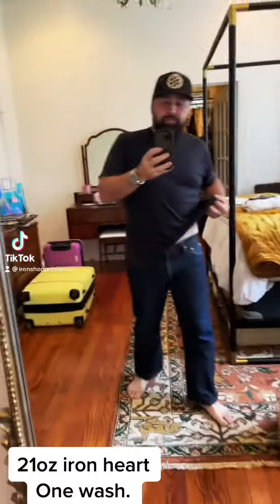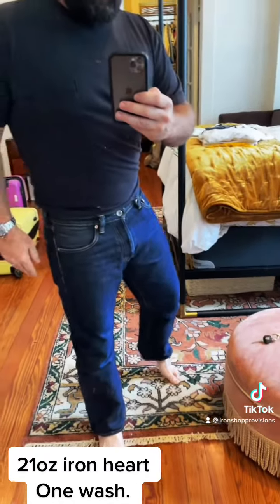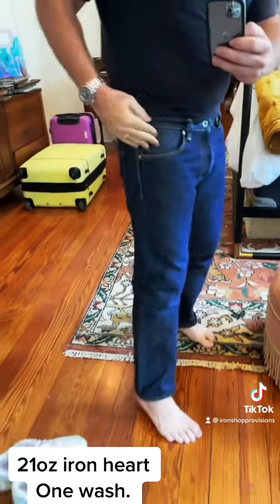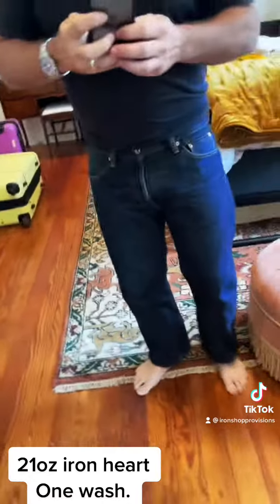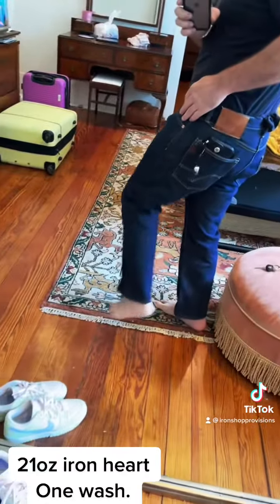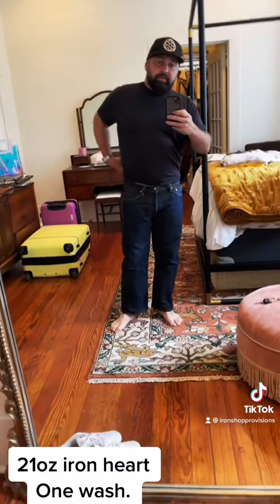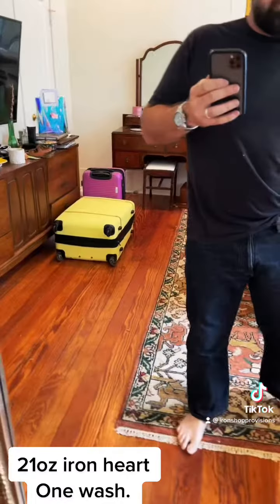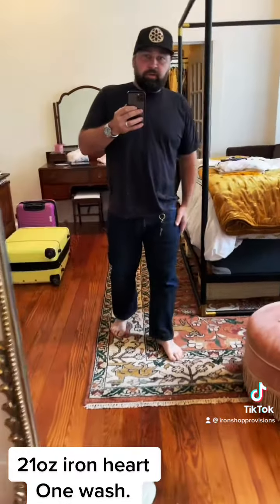Iron heart 21oz first wash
One wash on 21oz. The plan is the wash regularly and hope to achieve vintage fades.